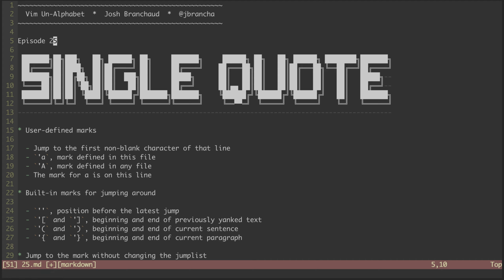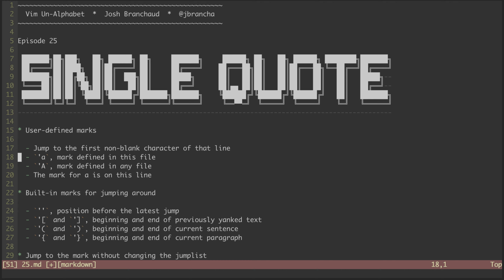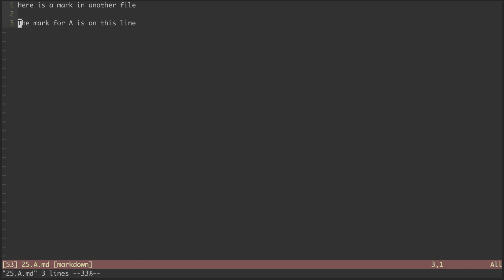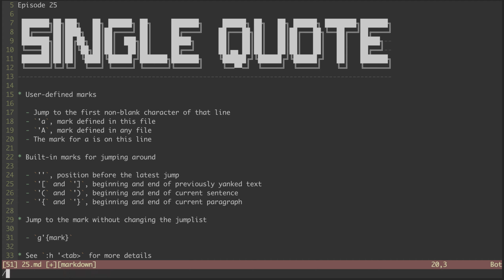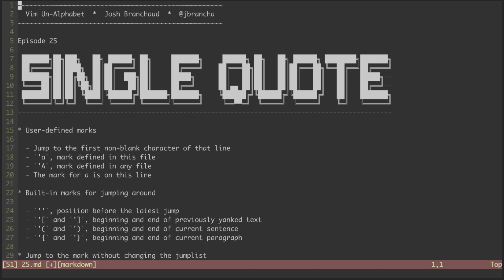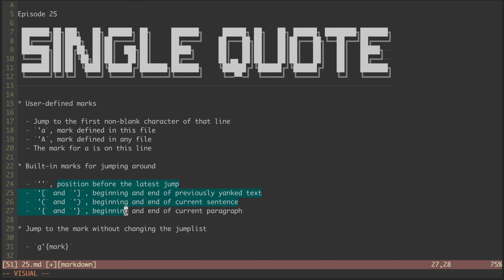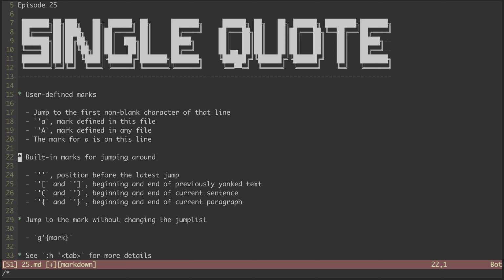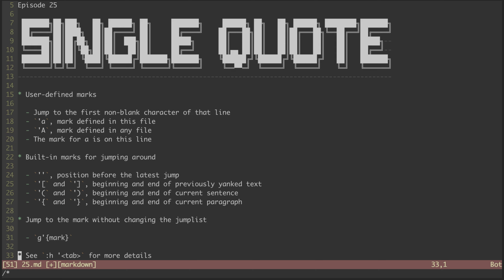Vim Un-Alphabet 25: Single Quote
The ' (single quote) character is all about jumping to marks -- user-defined marks and built-in marks. You can even jump to a mark without altering the jumplist.